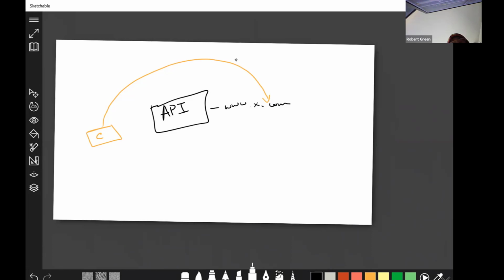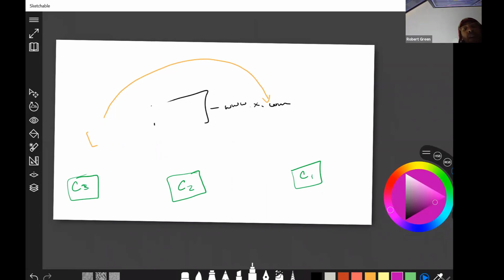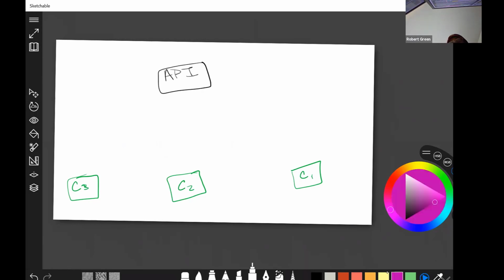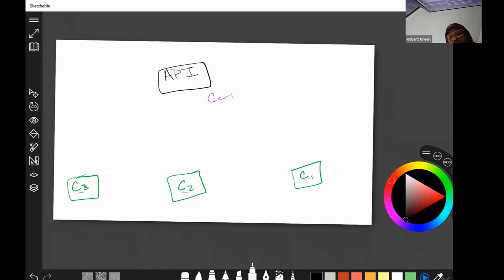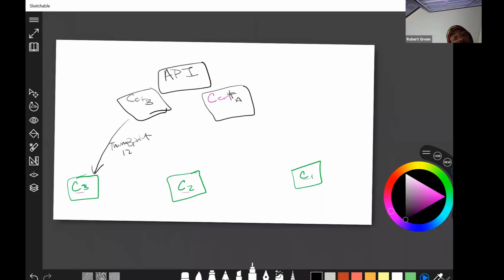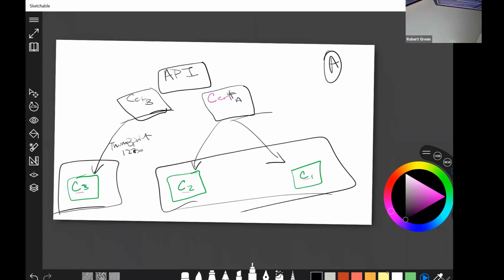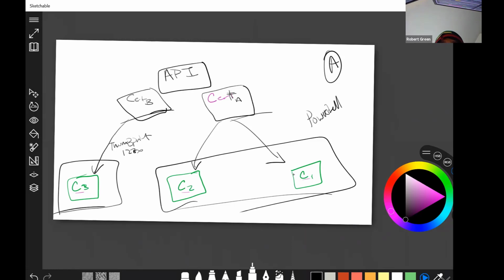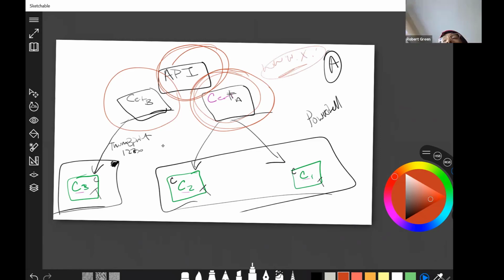Locking Down a Web Api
What is the best way to lock down my API w/Public Certs?